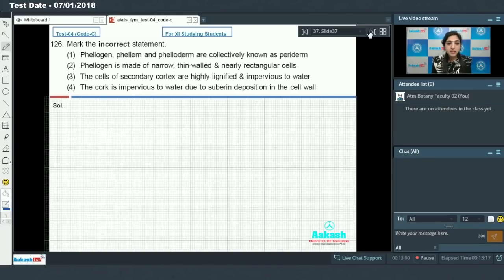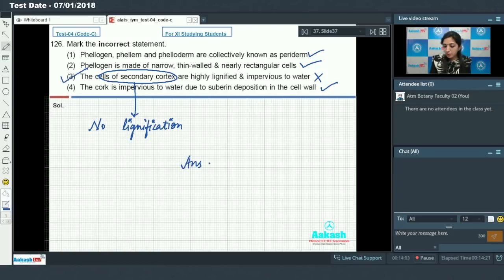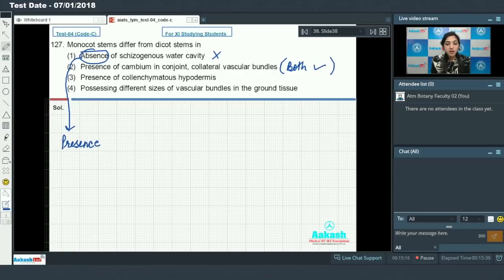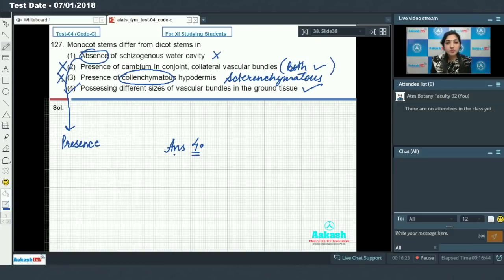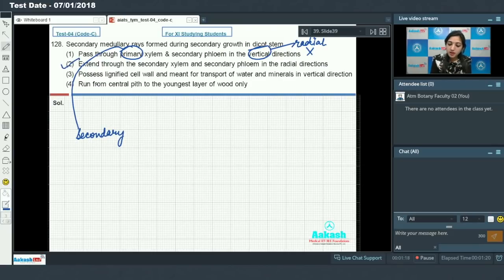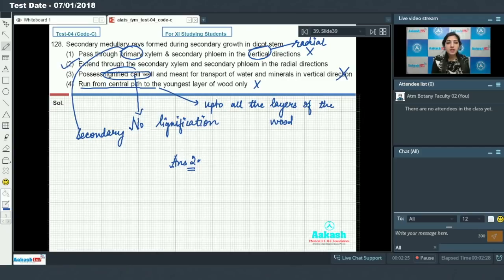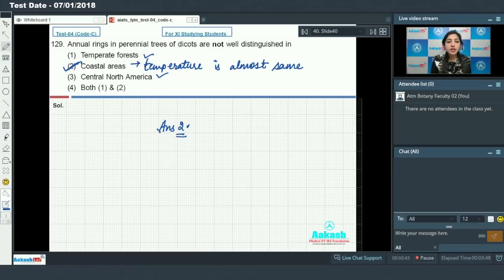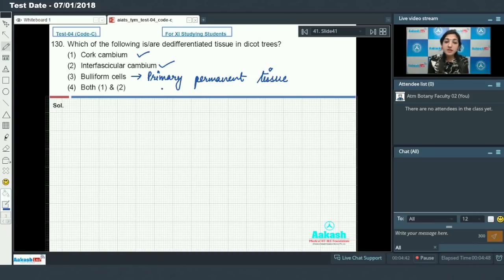AIATS TEST 04 Code C For Class XI Studying BOTANY Med 2019 Q 126 to 130